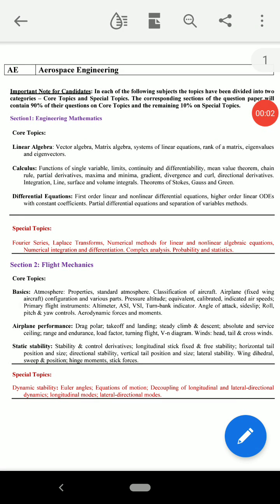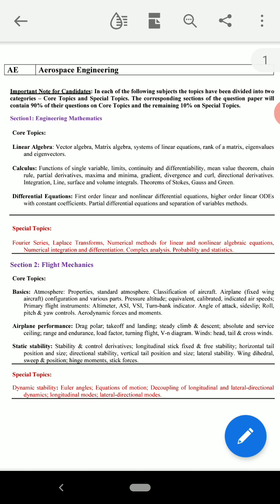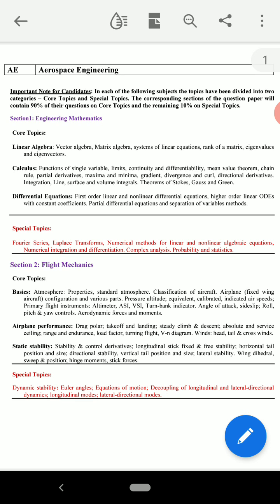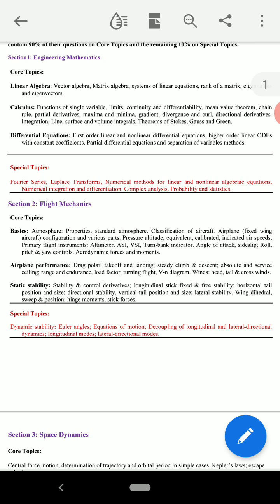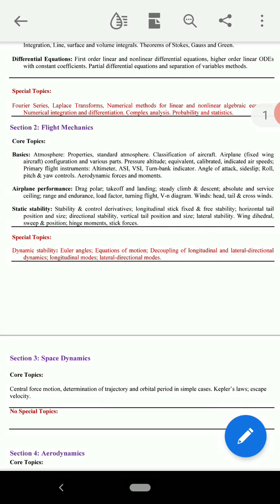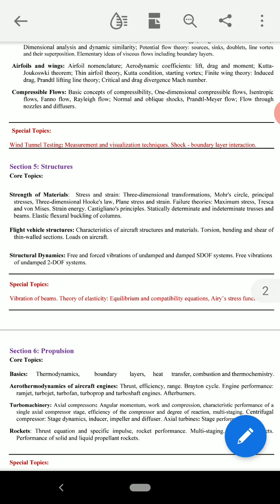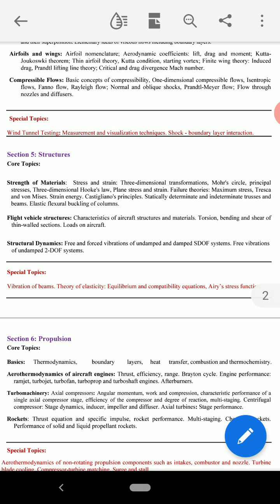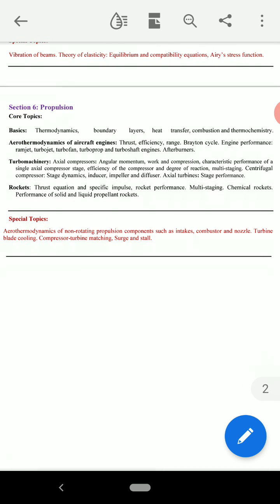GATE 2021 AEROSPACE ENGINEERING SYLLABUS 2021